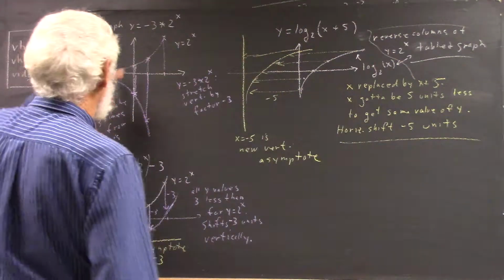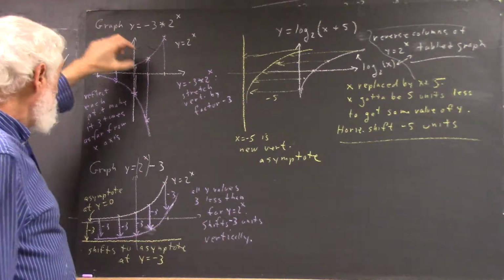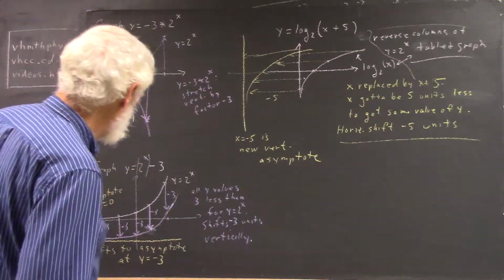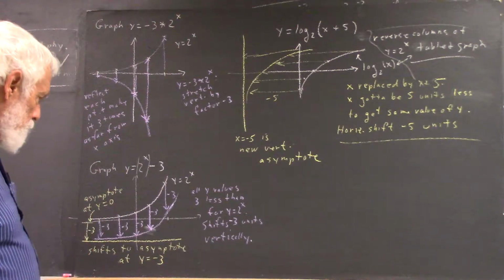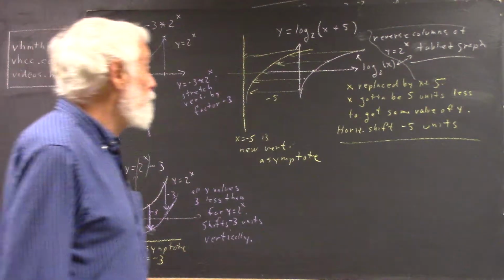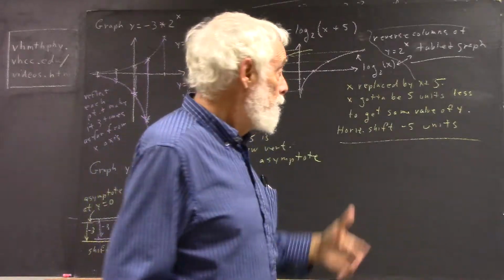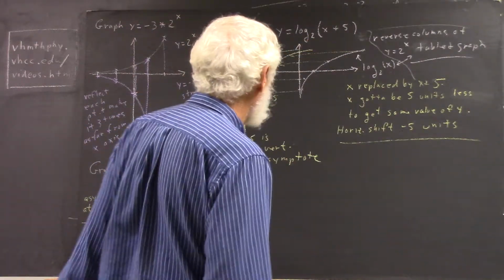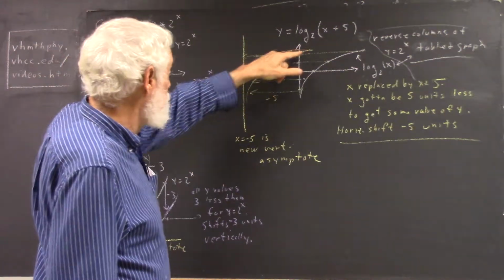dagpc 0871 graphing exponential and logarithmic functions stretches and translations 5